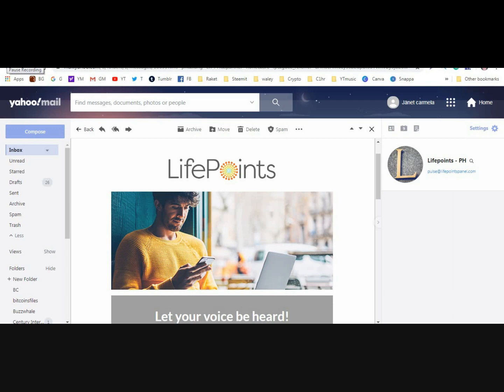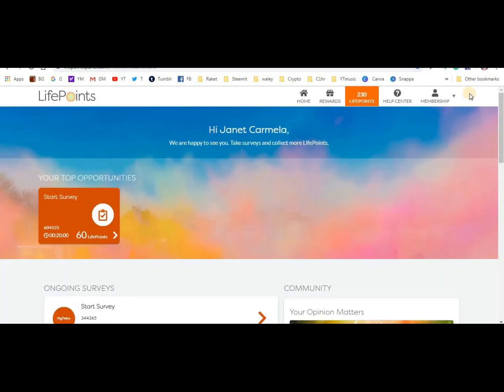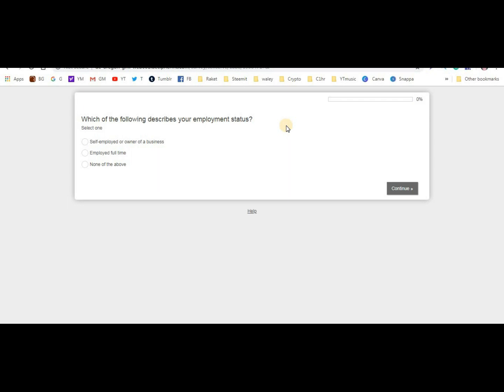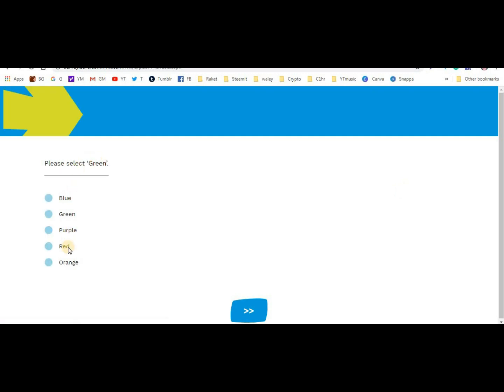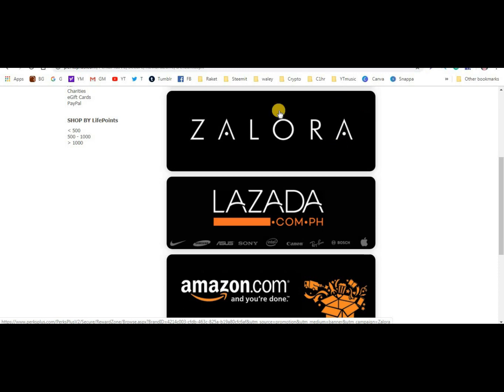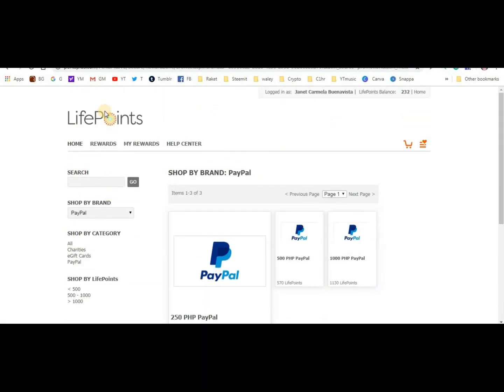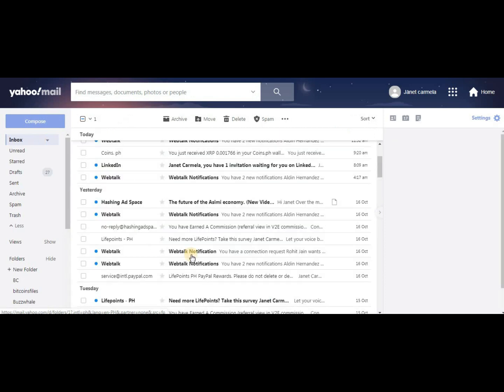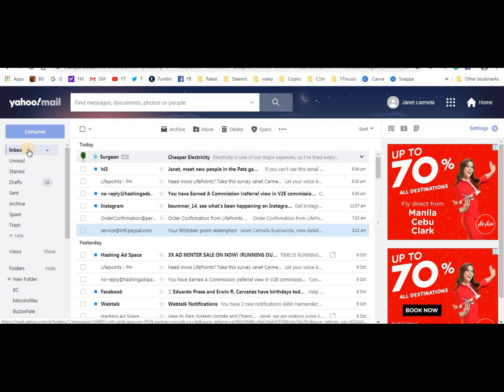LIFEPOINTS-GET PAID BY ANSWERING SURVEYS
LIVE YOUR LIFE AND GET REWARDED

Do you want to make  an extra income, earn paypal money or earn free bitcoins or altcoins?

Summertime by Scandinavianz
Epiphany by BraveLion

VIDEO EDITOR
OPEN SHOT

HEADSET
PLANTRONICS.AUDIO 628 USB